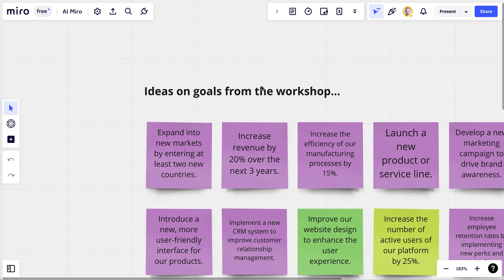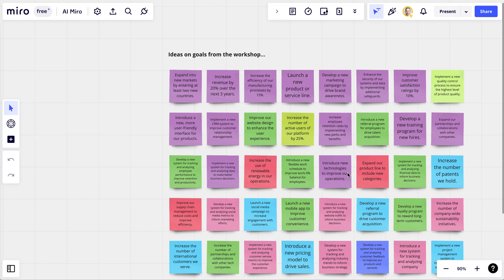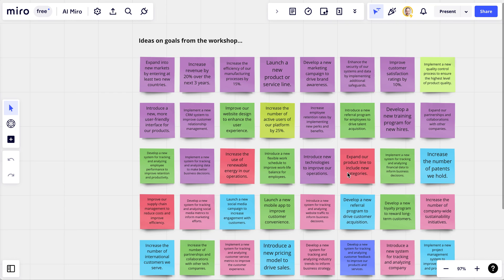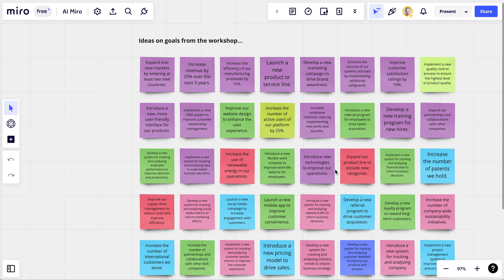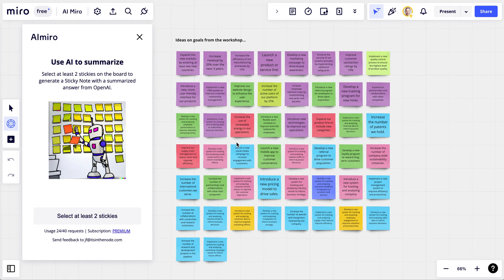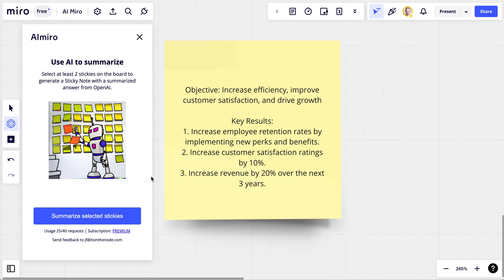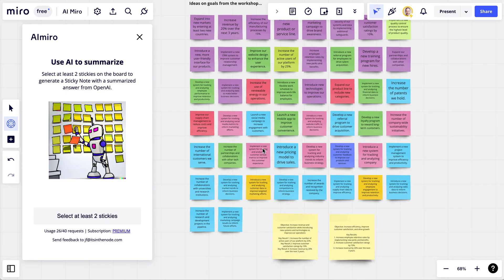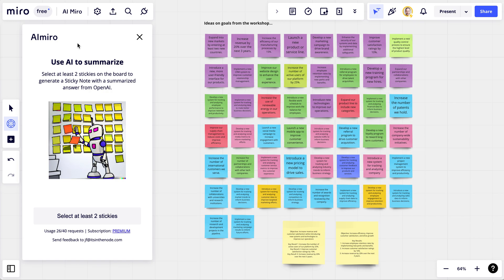AI app for Miro version 1.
Short explainer video to the AI app I and Martin Hollstrand built.

This first version of the  AI app lets you send a request to OpenAI with content from any selection of sticky notes on your Miro board and then get back a response that creates a sticky note.

Want to try it out for yourself? Fill out your email on the below link and we'll send you a closed beta invite.